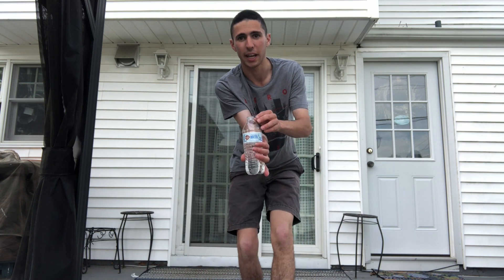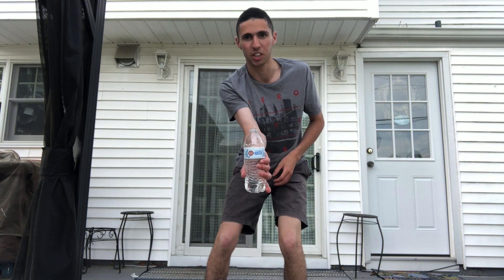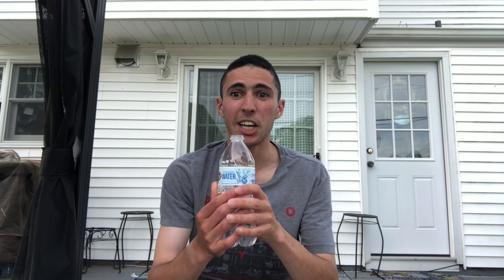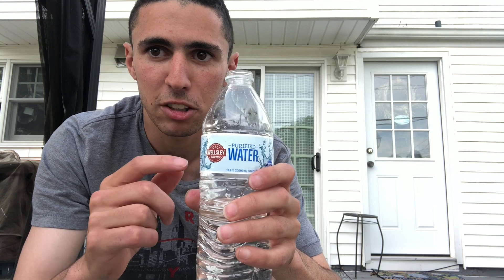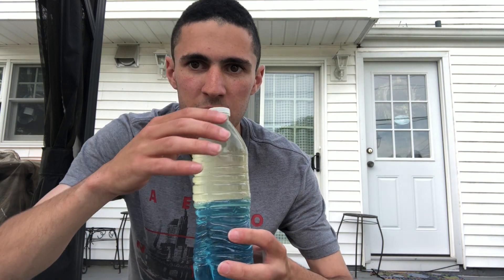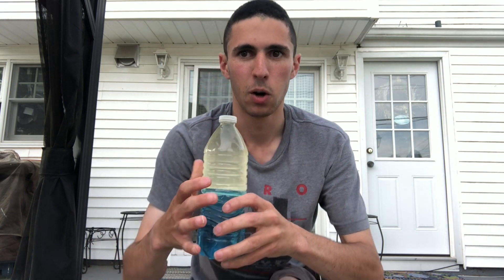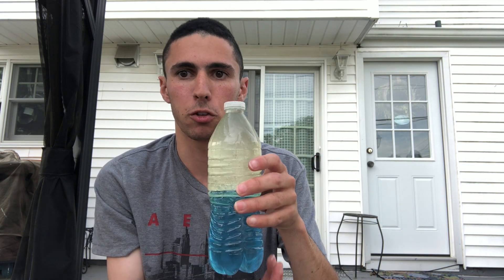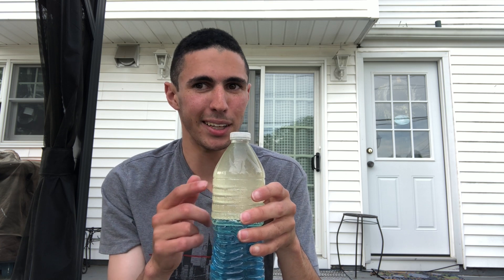Flipping a Water Bottle Without Spilling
Hi everyone how are you all doing? I just want to show you how I flip the water bottle without spilling. I made the video on TikTok about it. You can try that at home carefully, but this is so cool.

When I spin the water bottle with a cap off, it doesn't spill because of the tendency of an object to maintain. It's called inertia, means the property of matter. And this is also because of the centrifugal force.